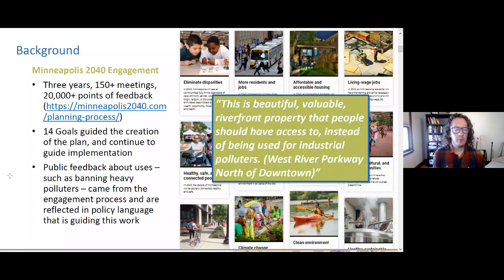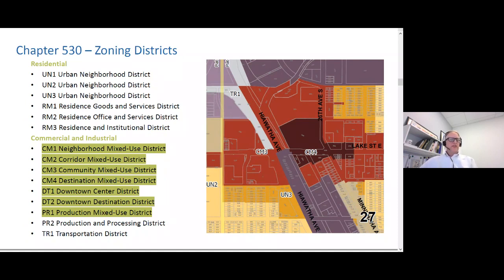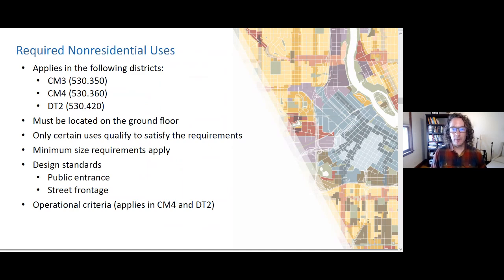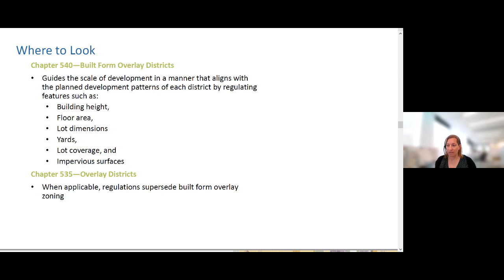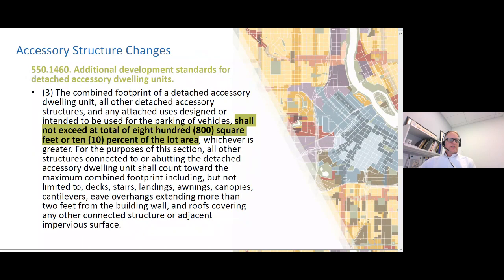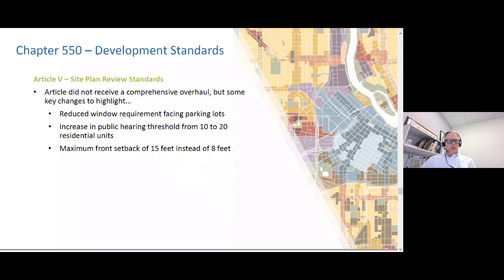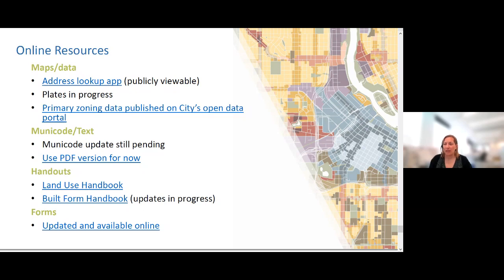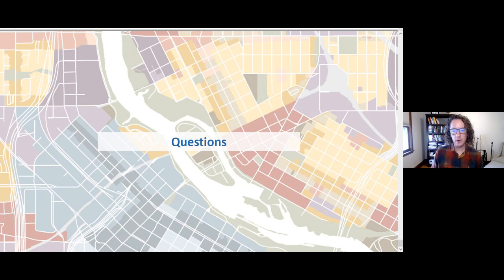New Zoning Code Training – Virtual Training Session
On Thursday, August 10, at 4:30 p.m., City staff held a virtual training session. The online meeting was tailored to frequent users of the code and it included a question and answer session. Viewers can learn what is new in the code, how to navigate the code, and what resources are available to help guide future Minneapolis projects.